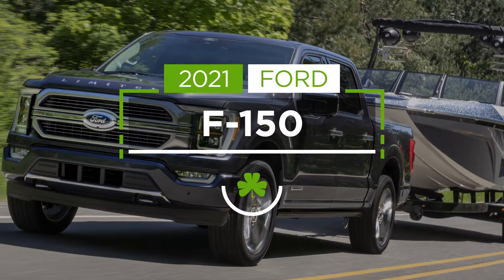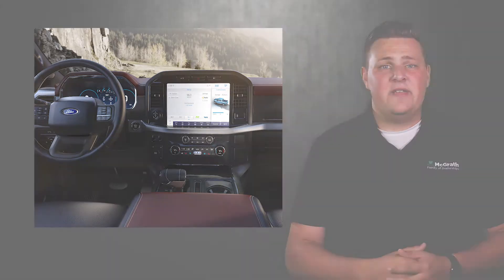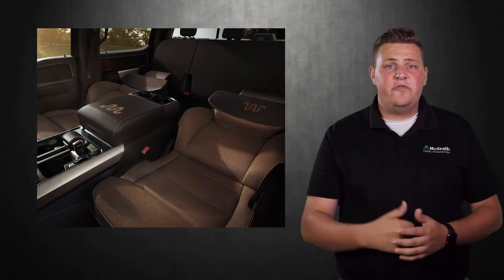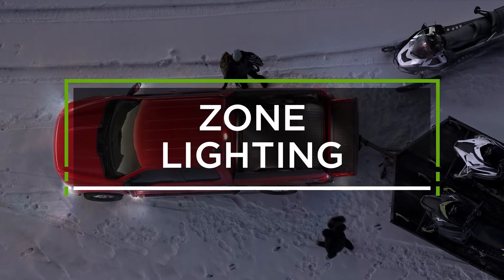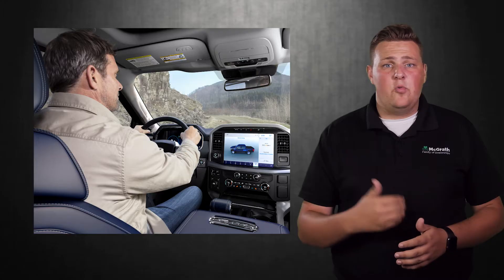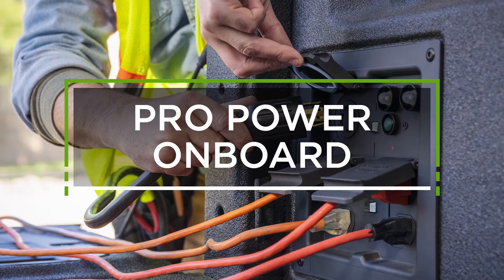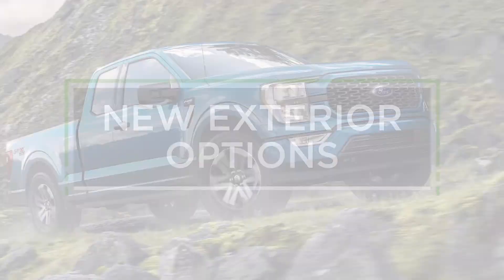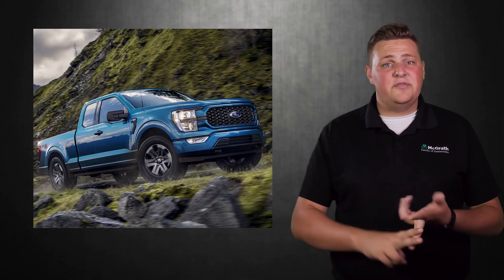What's New in the 2021 Ford F-150